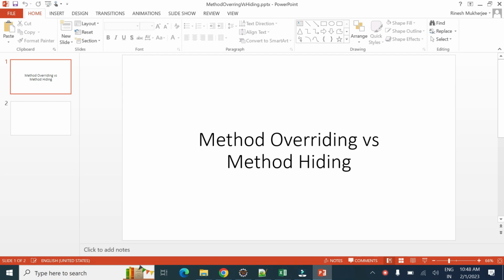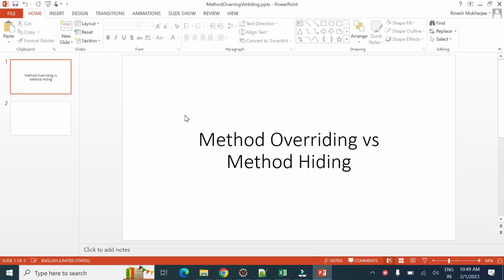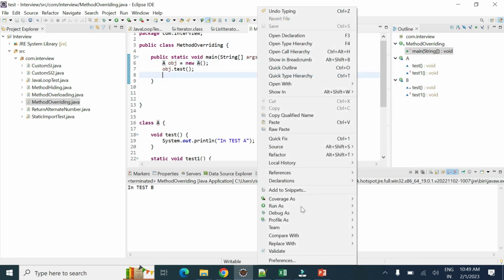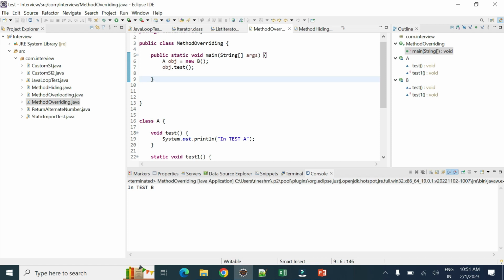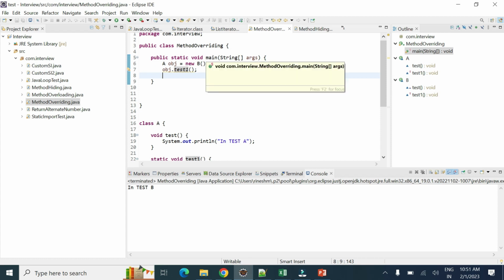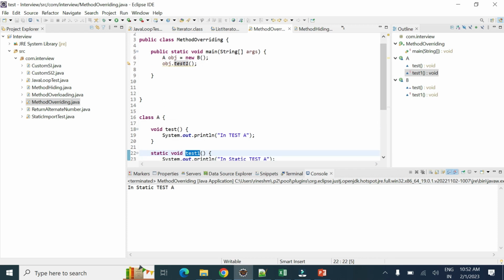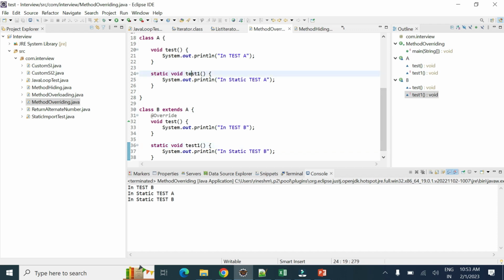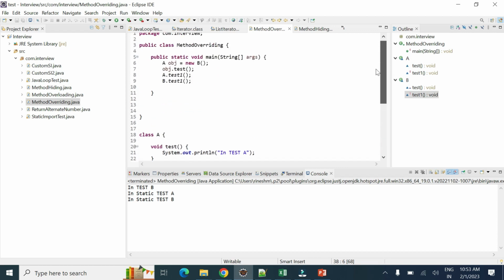Method Overriding Vs Method Hiding in JAVA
package com.interview;

public class MethodOverriding {

  A obj = new B();
  obj.test();
  A.test1();
  B.test1();

class A {

 void test() {
  System.out.println("In TEST A");

 static void test1() {
  System.out.println("In Static TEST A");

 void test() {
  System.out.println("In TEST B");

 static void test1() {
  System.out.println("In Static TEST B");